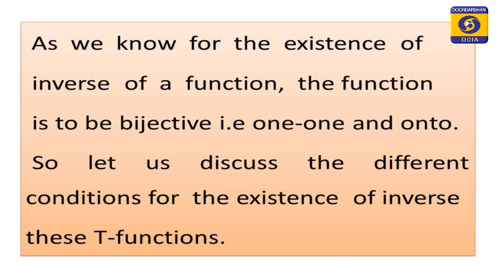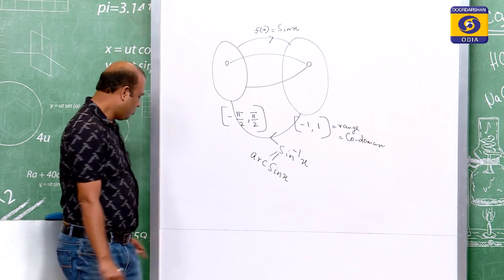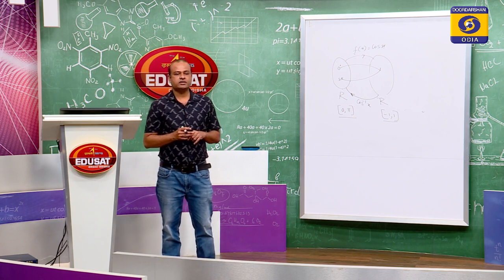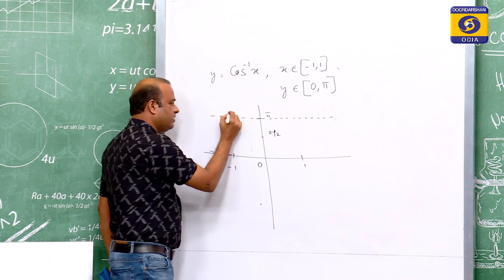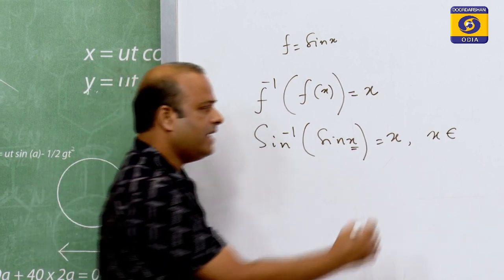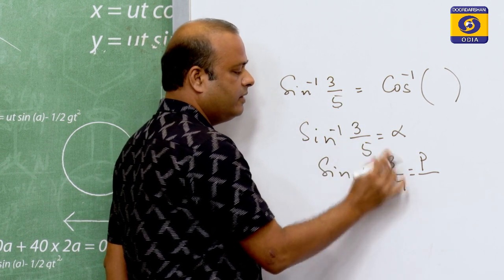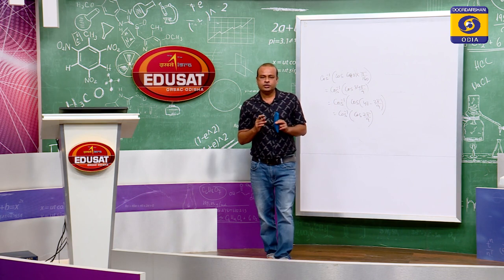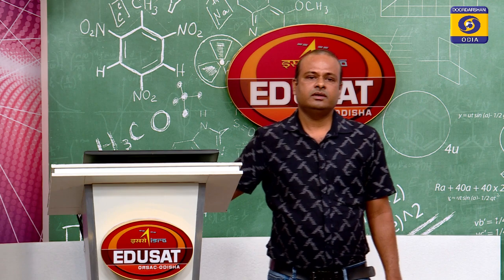INVERSE TRIGONOMETRIC FUNCTION Part-1 // CHSE +2 Classes MATHEMATICS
Class By- Dr Saroj Kanta Pradhan
EDUSAT, EP -11, 21 Sept 2020